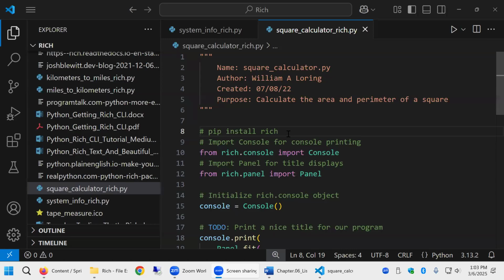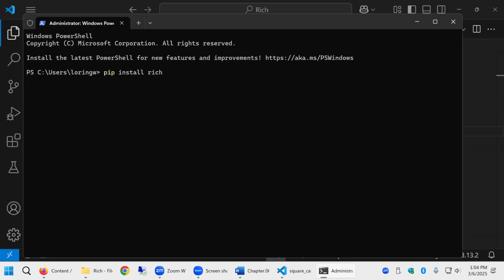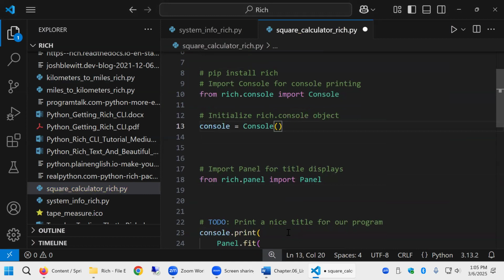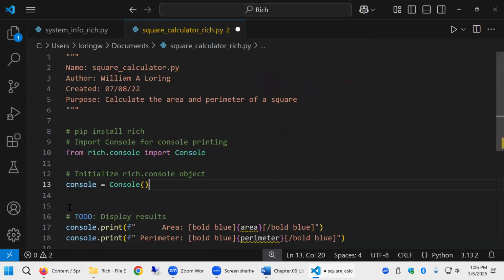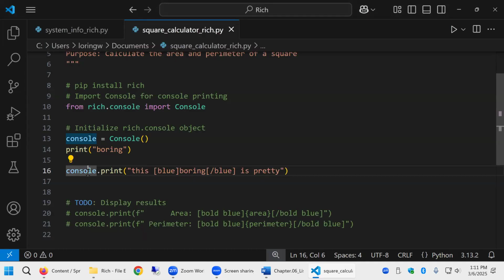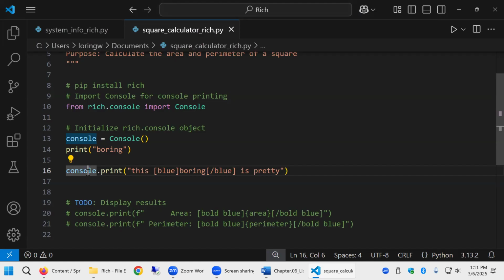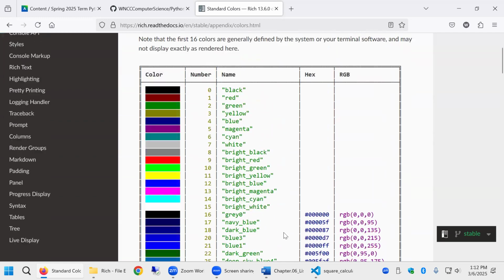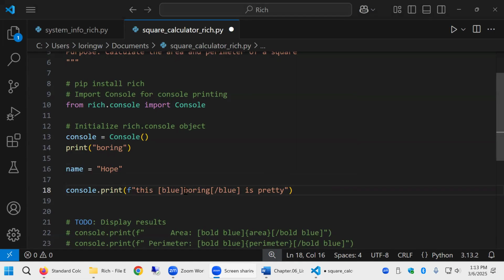Getting Rich with Python (How to use the Rich library to spice up your command line programs.)